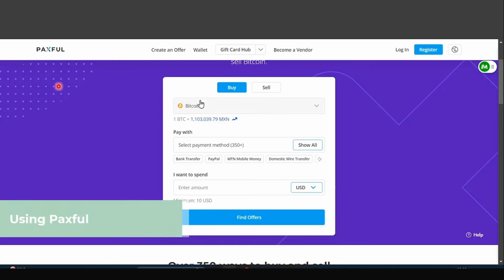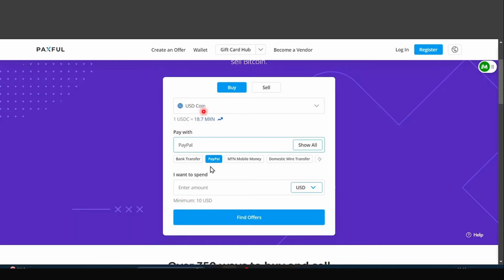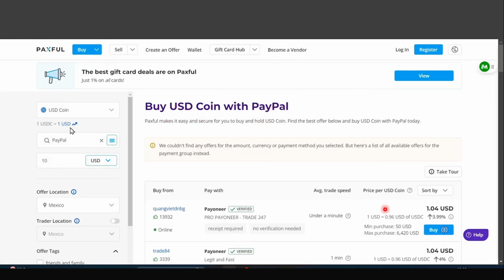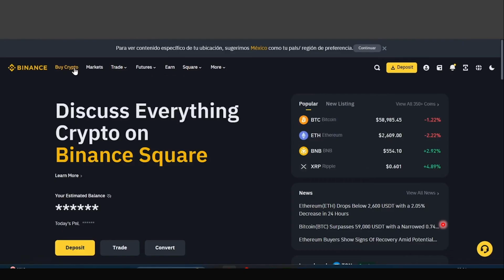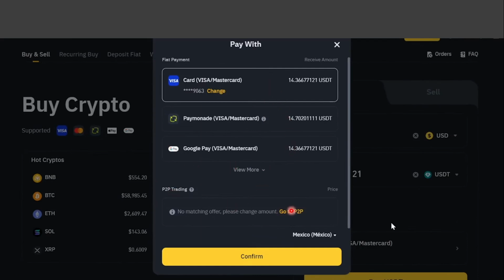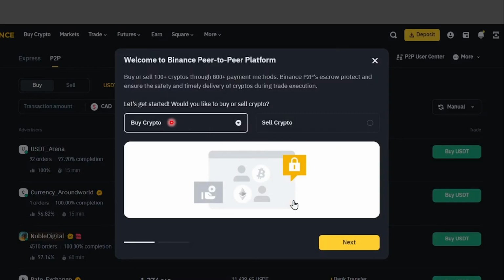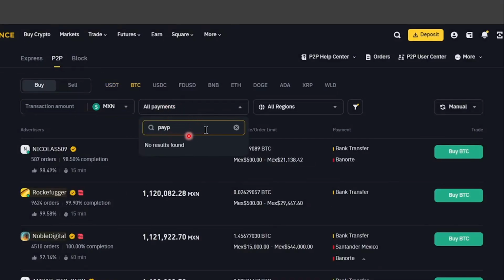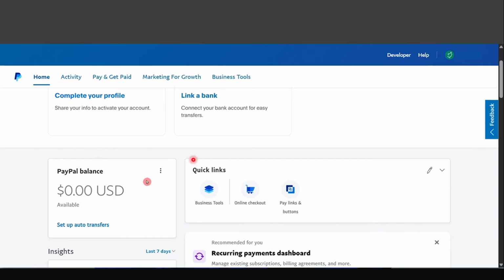How To Transfer Money From PayPal To Binance – Step By Step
Learn how to transfer money from PayPal to Binance quickly and securely with this step-by-step guide. This video shows you the easiest way to move your funds from your PayPal account to your Binance wallet, whether you’re new to cryptocurrency or just need a clear walkthrough. Follow our simple instructions to ensure your transactions are safe and hassle-free.

In this tutorial, you’ll discover how to link your PayPal account to Binance, check transaction limits, and complete transfers without delays. Perfect for beginners and anyone looking to buy or trade crypto using PayPal.